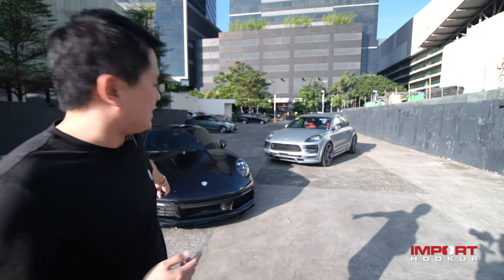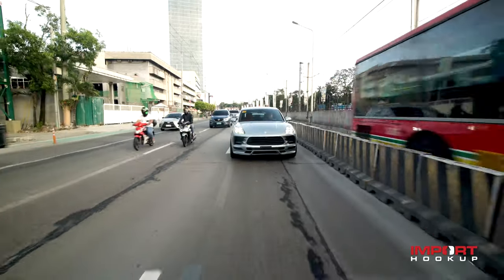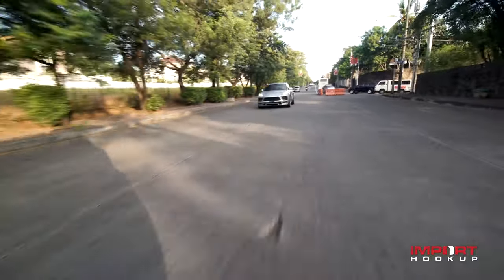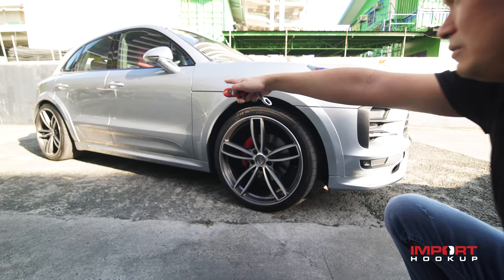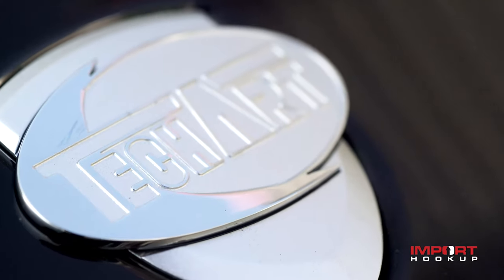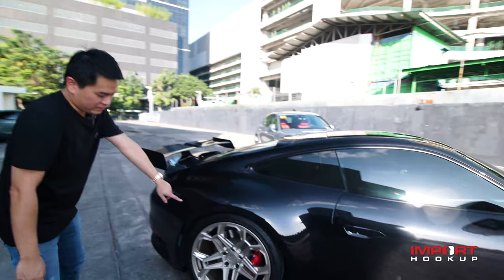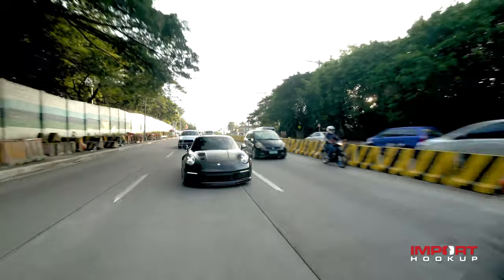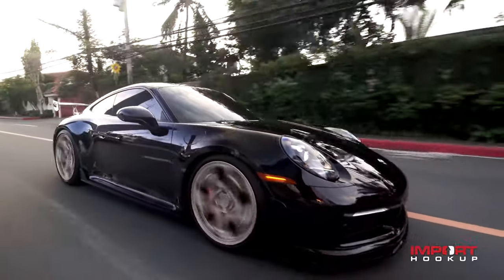Waking my neighbors up with these Techart Builds - 4K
Special thanks to the following:

Partner shop
Titan works
Alex car

Partner Brands:
Techart
Kline innovation
Mcchip